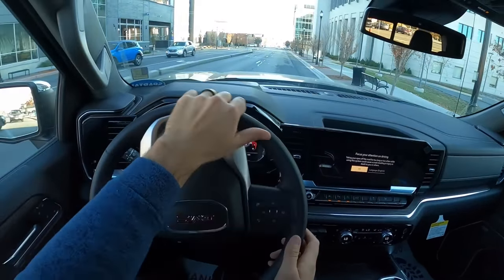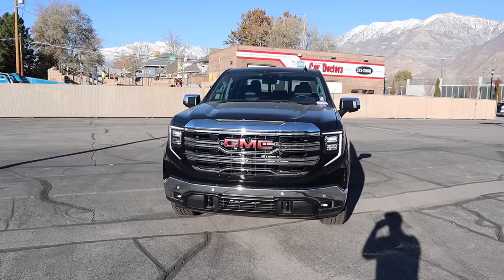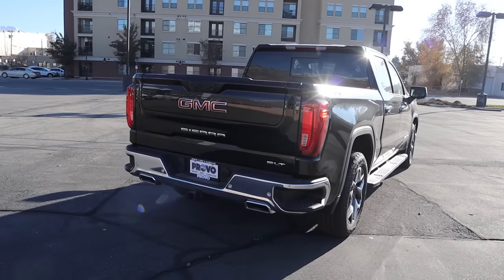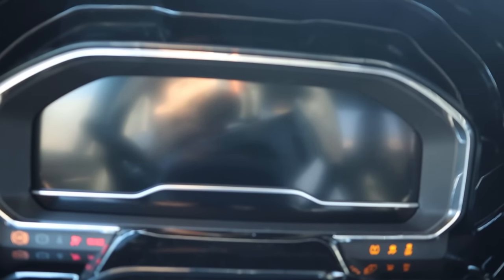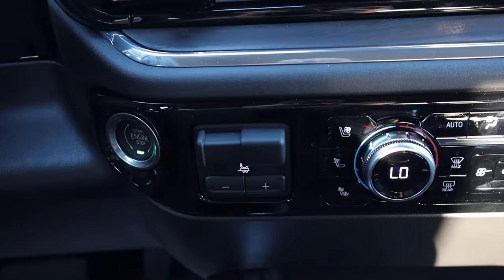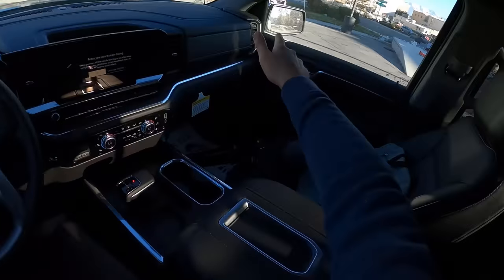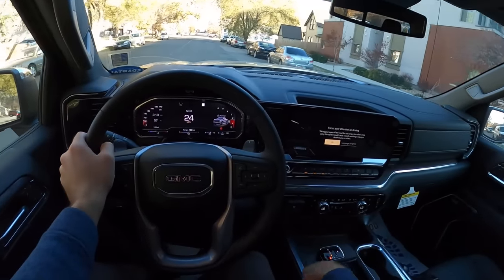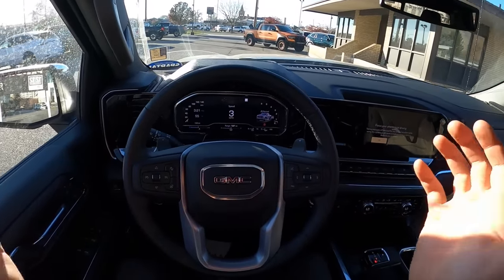2023 GMC Sierra 1500 SLT: This Is The GMC Sierra To Buy!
Today I drive and review a 2023 GMC Sierra 1500 SLT Premium Plus with the 6.2L V8 and Max Trailering Package!